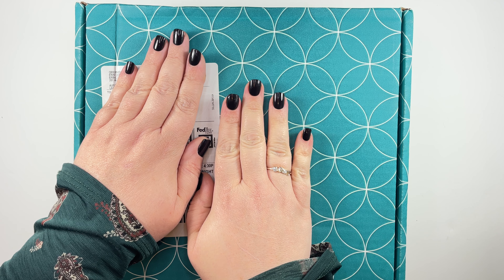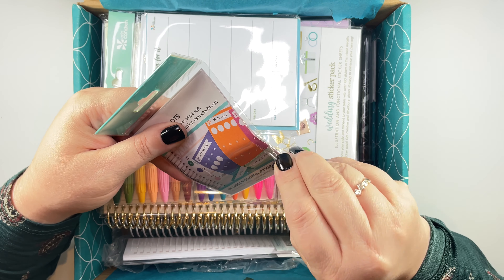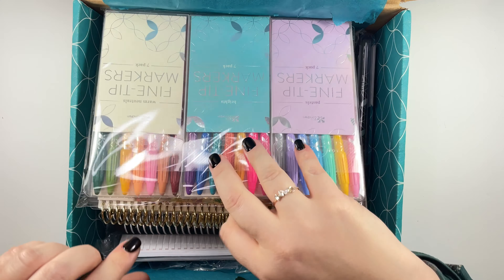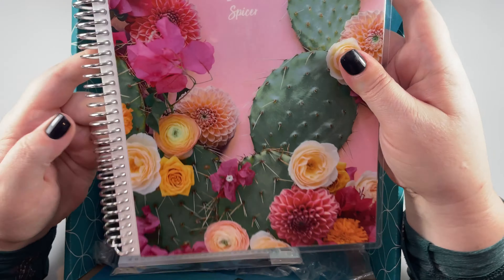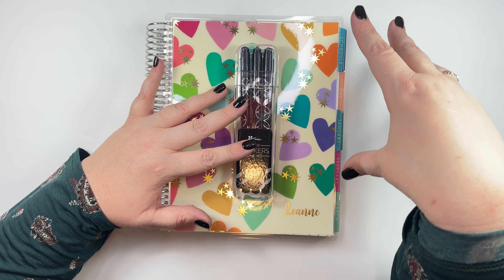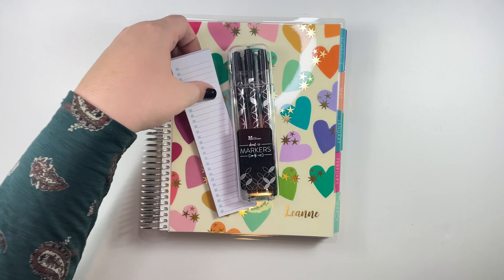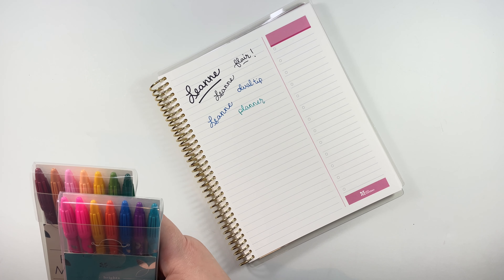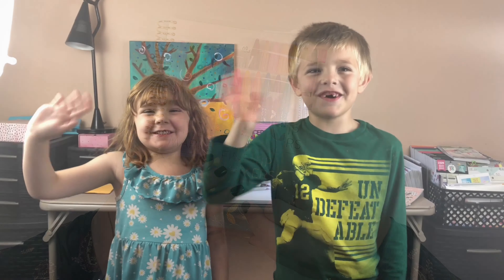Erin Condren Spring Release Haul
Here’s what I picked up from the Erin Condren February release.